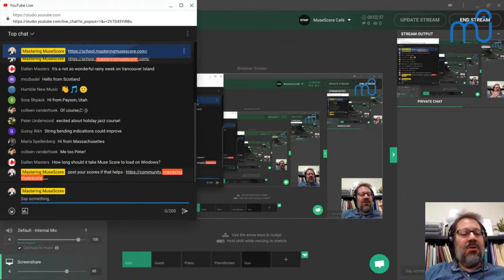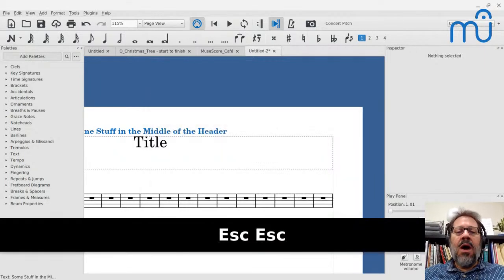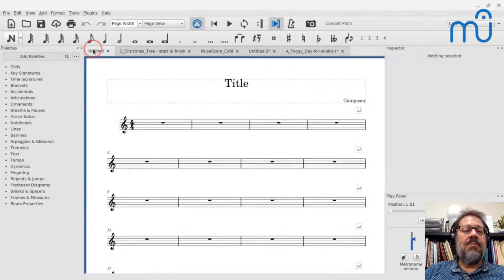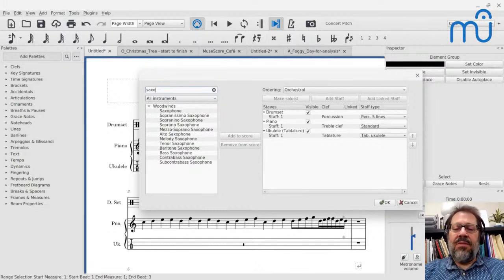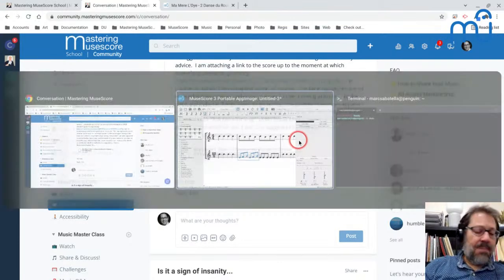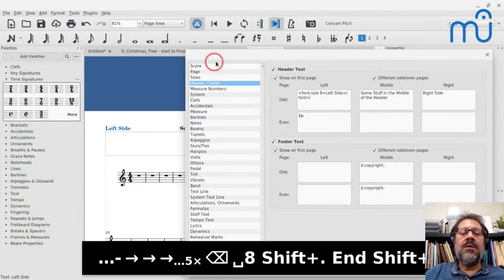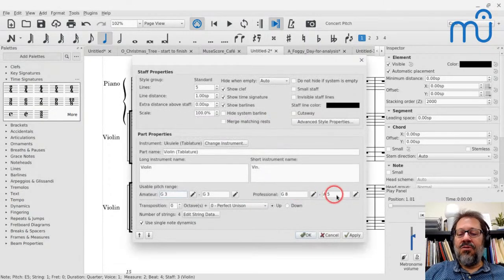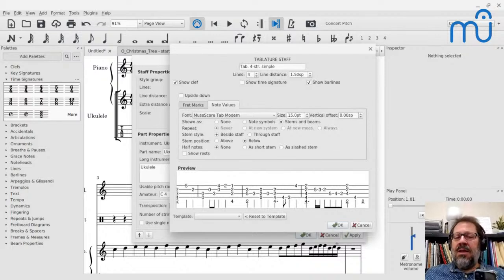MuseScore Café - Ask Me Anything, November 2021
This week in the MuseScore Café with Marc Sabatella, it's time for our first-Wednesday "Ask Me Anything" series.